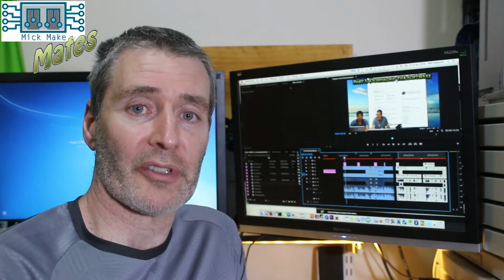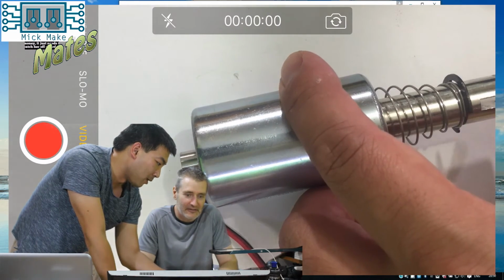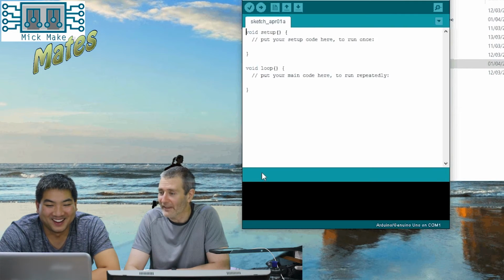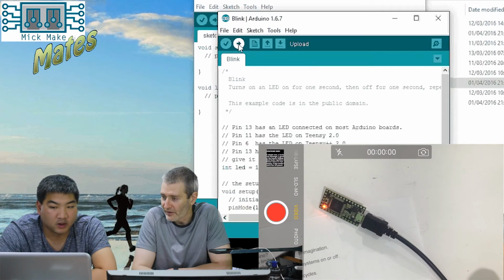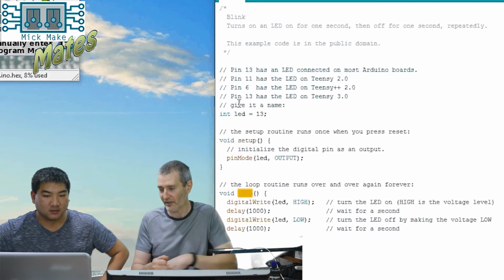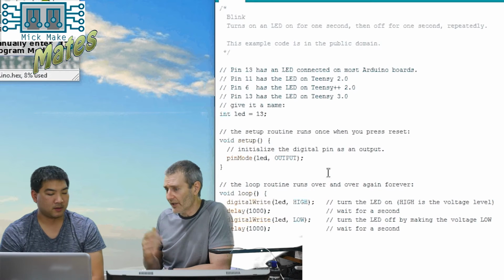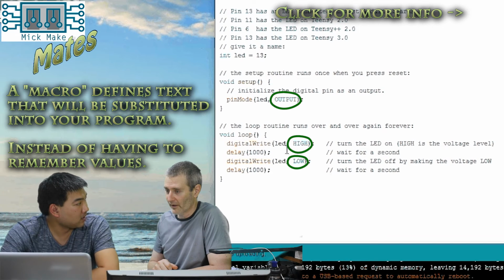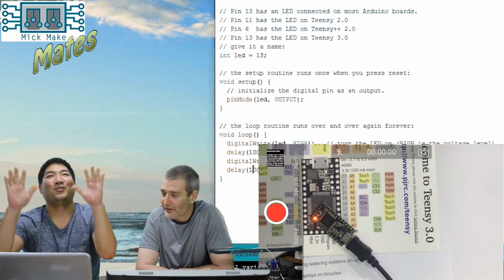#005 Learning Arduino: Digital Outputs // Episode 2 // Tutorial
So you want to learn Arduino fast? So does one of my mates, Tim.
Tim's goal is to build an automatic firing mechanism for his Nerf guns. This is episode two where he starts to get into programming the Arduino and learning about digital outputs.

MickMake's Mates is a series of episodes where Mick will be teaching people about electronics in a 1 on 1 setting. Come and learn alongside people with a real need to learn about electronics so they can meet their project goals.

After this series of videos you will be able to:
- Know how to program an Arduino.
- Know how to receive input.
- Know how to control outputs.
- Understand the basics of programming.
- Know how you can use the Arduino in your project.

The assumption with this course is that you have some very basic knowledge of electronics.
For example; you know what an LED does, and are familiar with the words capacitor, resistor, etc.